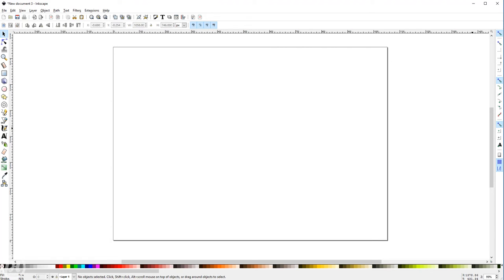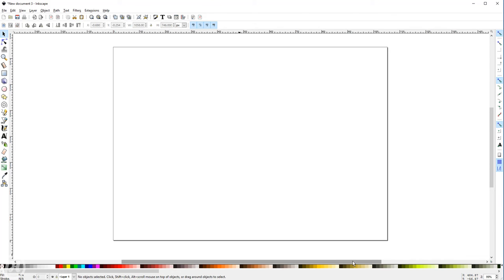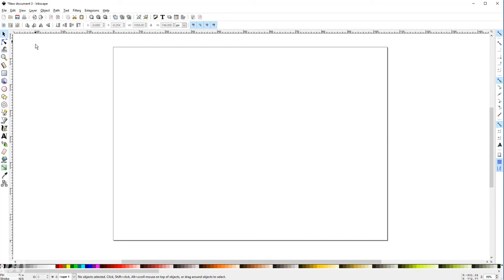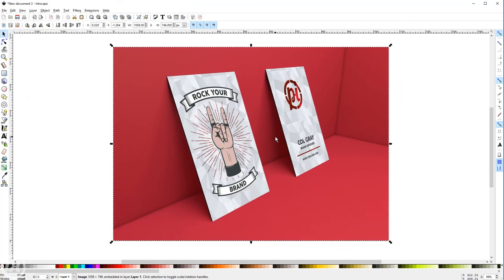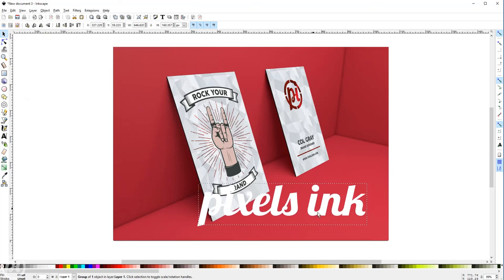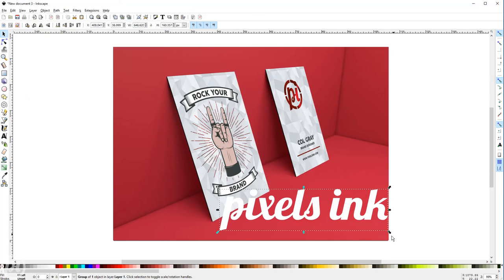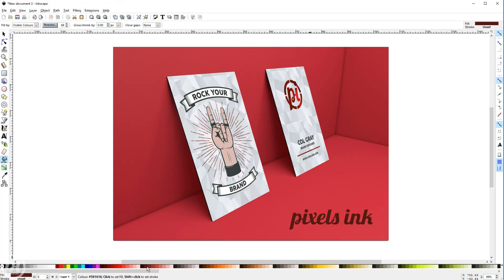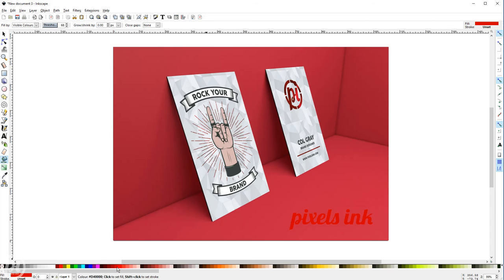How to overlay a vector logo onto a background image using Inkscape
One of my channel subscribers, Michael, was wondering how to go about adding their logo onto a background image. I thought it would be useful to record this quick demo to show him how to go about it.

Michael was on a limited budget so I had to find some free software that they would be able to use to achieve this and I went with Inkscape.

This is a very quick and basic tutorial that shows how to import a  background graphic and then import and overlay a vector file on top.

I also show how you can then change the colour of that vector file using the paint bucket and swatches panel.

Stay Creative!
Col

Want to learn more about brand and branding from me and hear from other business owners about their experiences of brand building?

Join my free Facebook group - ROCK YOUR BRAND